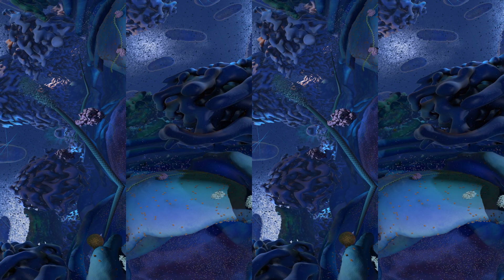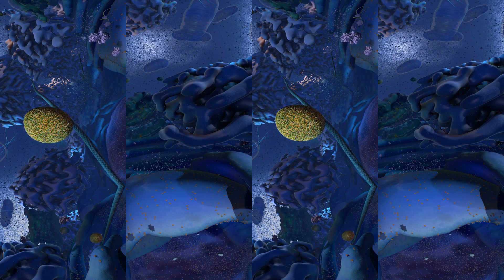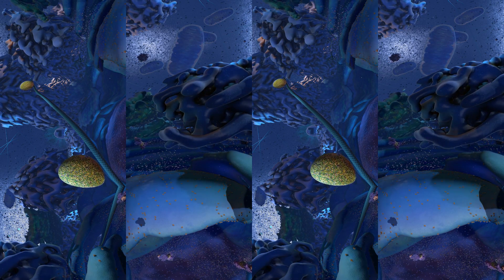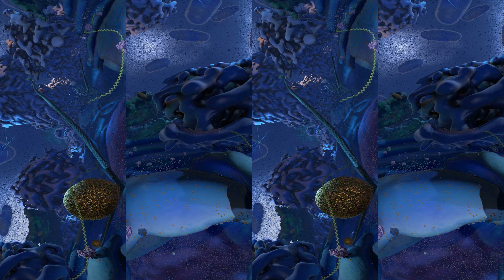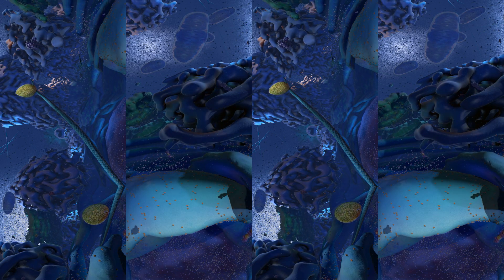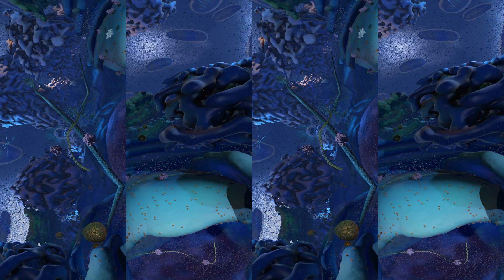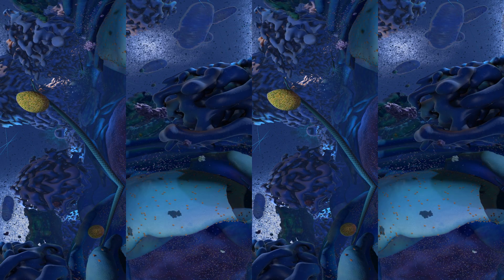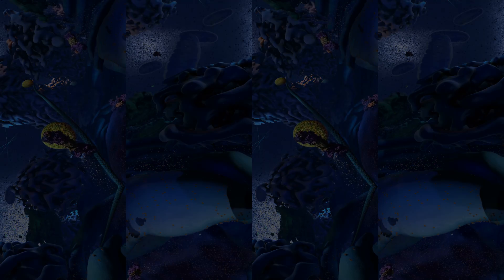Cellscape VR Biology Guided Tour Animation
Cellscape: A View Inside a Human Cell (With Narration)